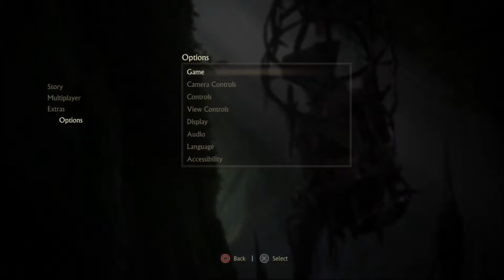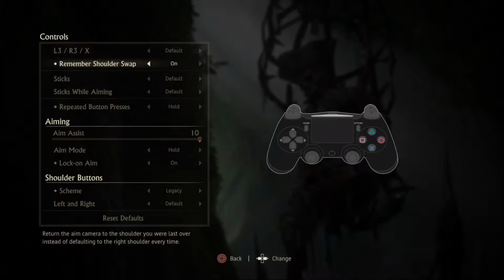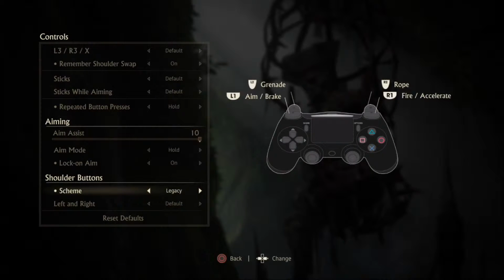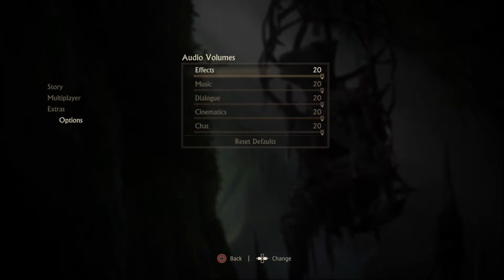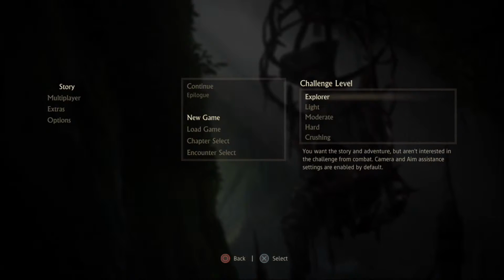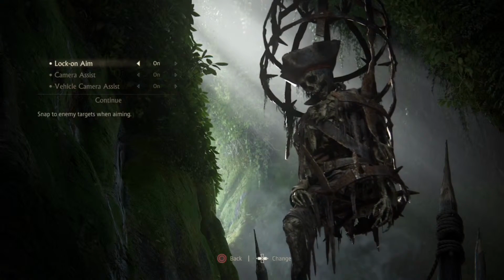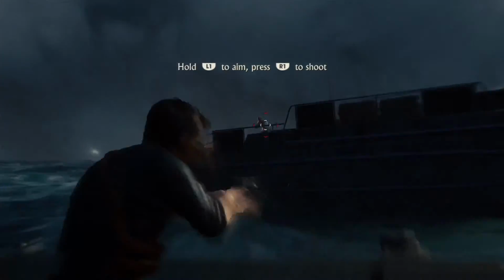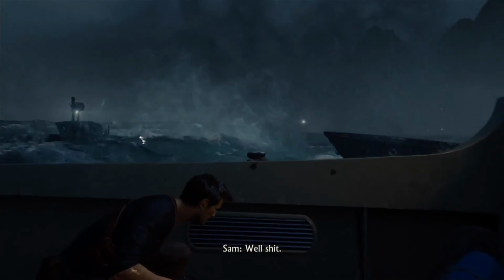Uncharted 4: A Thief's End Gameplay Walkthrough Part 1: Prologue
In this video I show off the menu's and do the prologue